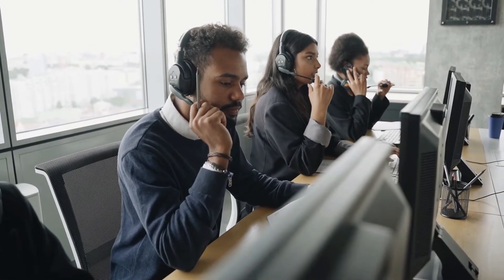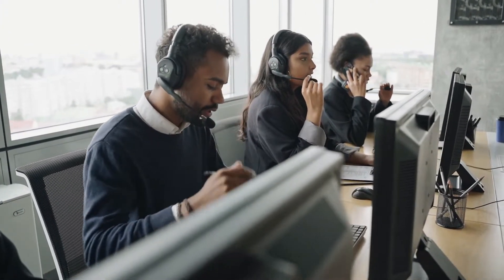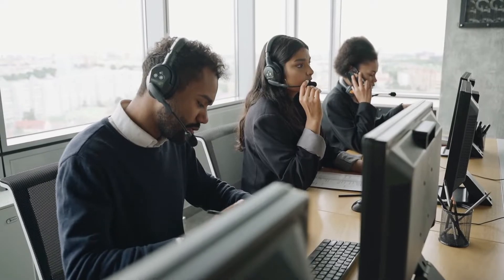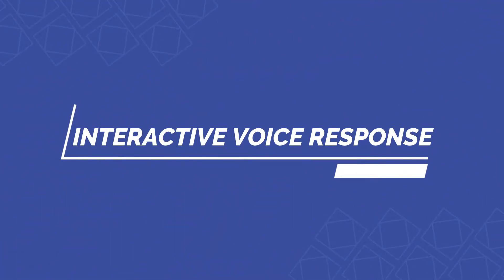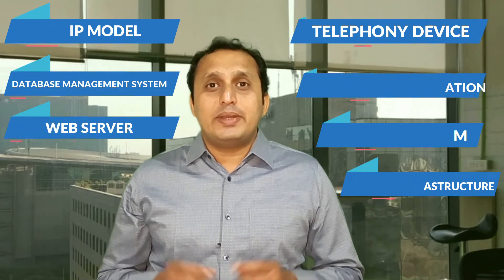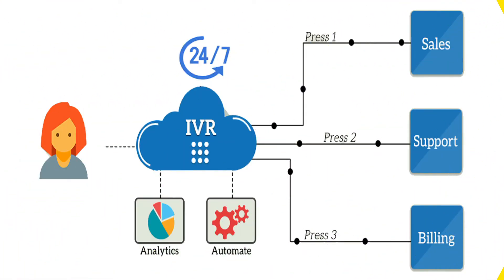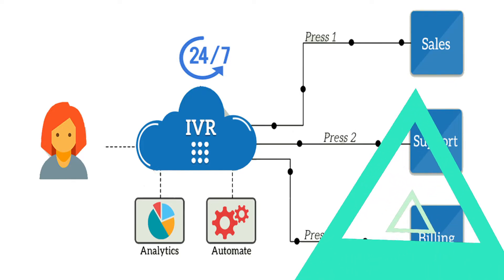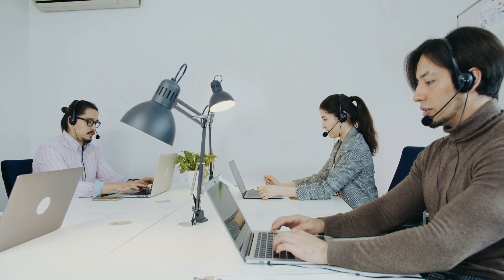What is Interactive Voice Response (IVR) | Call Center Business | Ameya Damle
Call Centers have surely revolutionized the way of offering best customer support for all industries. Even the research shows that 50% of customers prefer solving their problems through telephonic conversations. This makes call centers suitable for companies facing issues with a high number of inbound calls. And Interactive Voice Response is an important component of call center support.

Let’s start by understanding- What is Interactive Voice Response?
IVR is a modern technology that allows an individual to communicate through a computer-based mobile system. This tech-centric system helps the operator to interact with a caller to provide information and resolve their queries.

During the call, a caller can select any choice/option (whatever he/she wants to ask) from a menu. The choices of the caller direct the process of IVR and provide fitting solutions. It is also used for performing any research or survey, inquiring about account balance, fund transfer, payments, etc.

How does IVR work?
The aim of the IVR is to take input, process it, and deliver an output. It is also known as Voice Response Unit (VRU) and is an example of Computer-Telephony Integration (CTI). This system requires a computer device to connect with a phone line via hardware known as a Telephony Board/Telephone Card and IVR software.

IVR software helps a caller to take information through pre-recorded calls. Further, in this process, a caller can select options from a given menu with their mobile phone’s keypad to their query.

On the basis of technical standard, IVR consists of:
● Telephony Device
● IVR Software Application
● Database System
● Support Infrastructure
In fact, for a successful IVR system setup you need to have:
● TCP/IP Model that provides internet and intranet connectivity for call connection.
● Database Management System provides real-time information to IVR.
● A web server is a place where the IVR system is hosted.

0:00​ - Intro
0:29​ - What is IVR
1:01​ - How IVR works in call center?
2:07​ - Dual-tone multi-frequency - DTMF
2:26​ - What does IVR consist of in  call center

IMPORTANT LINKS -

About the speaker - ameyadamle is an entrepreneur and business consultant. He has years of experience in international sales , corporate sales, leadership and has worked in domains like BPM and offshoring. Ameya has worked with various companies in North America and India. He dedicates this channel to the entrepreneurs and professionals who are continuously willing to learn something. You can also find his other social media accounts with handle @iameyadamle or iameyadamle